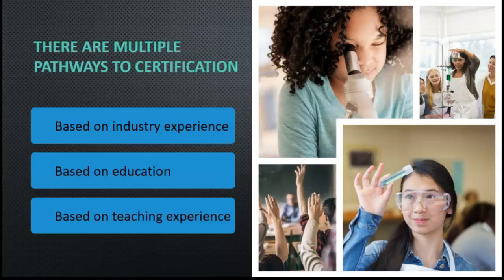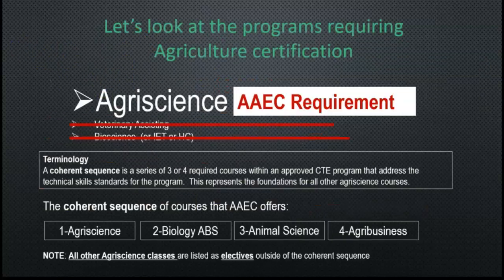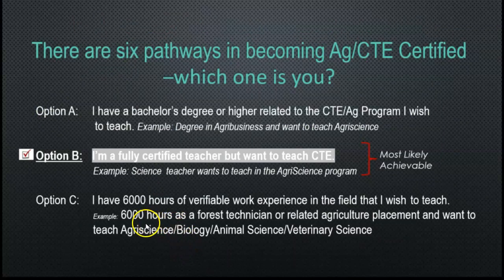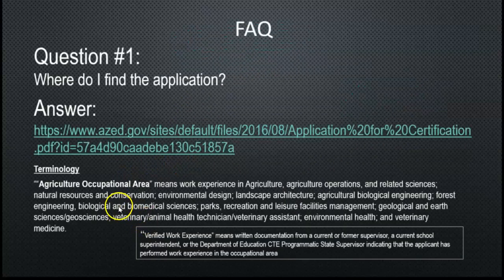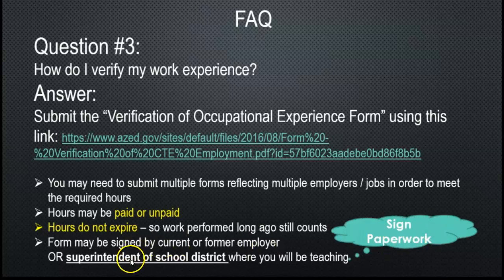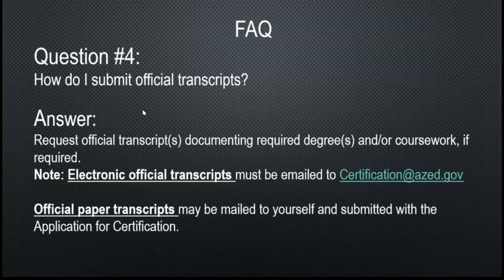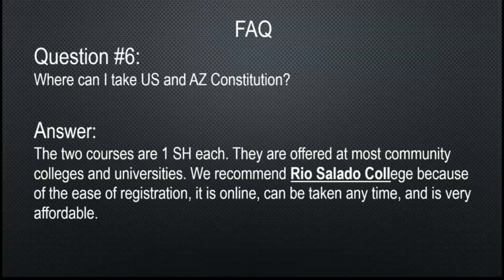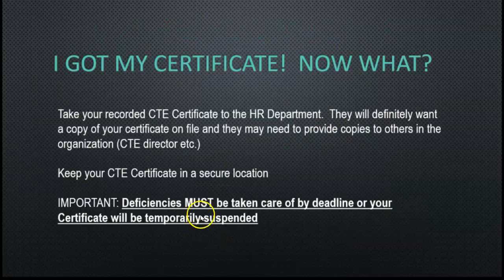Step by Step CTE Certification Process